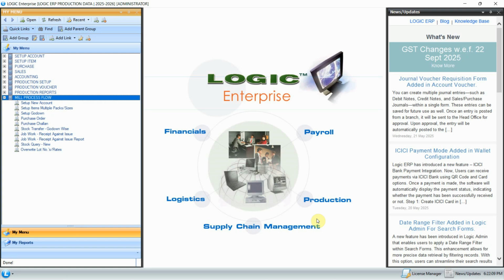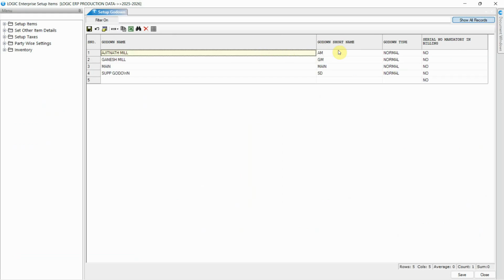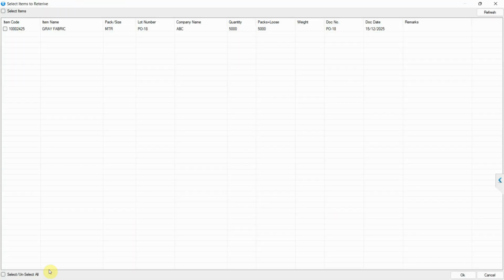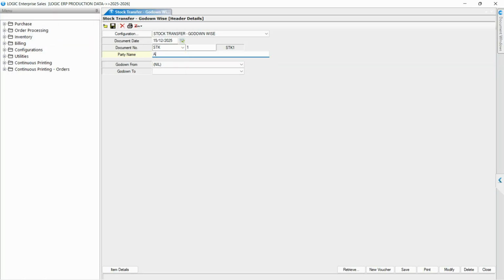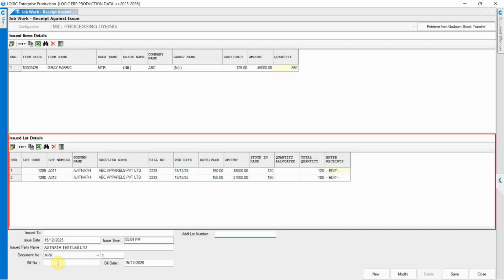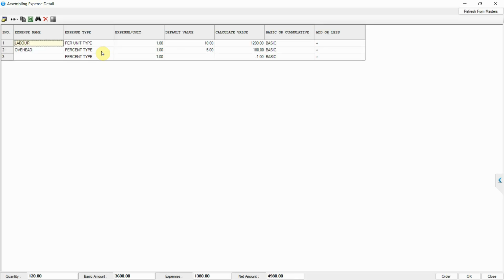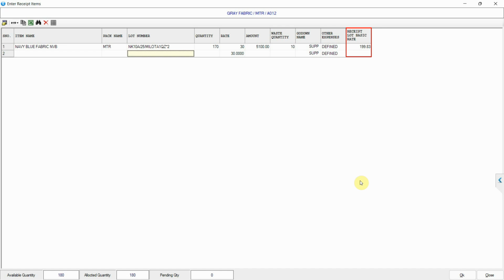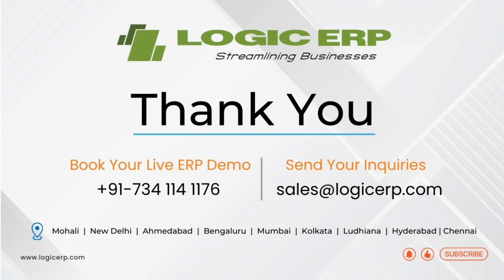How to Configure Mill Dyeing Process from Grey Fabric to Finished Fabric ?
In this video, we explain how to configure and manage the complete mill dyeing process in LOGIC ERP Software, starting from grey fabric procurement to finished fabric receipt after dyeing and bleaching. You will learn how to set up masters, ledgers, items, godowns, and lot-wise inventory, and how to accurately track job work, wastage, shrinkage, and final fabric costing. This step-by-step walkthrough helps textile manufacturers maintain precise inventory control and cost accuracy throughout the production cycle.

Configure Mill Dyeing Process — From Grey Fabric to Finished Product in LOGIC ERP Software!

00:09 Mill Production Process Overview
00:20 Master Setup Configuration
00:27 Mill Ledger Setup
00:39 Item Master Setup (Grey & Finished Fabric)
01:16 Godown Setup for Mill Process
01:36 Purchase Order Creation
02:02 Purchase Challan Creation
02:14 Lot Number Configuration
02:23 Purchase Order Retrieval
02:44 Lot-wise Quantity Entry
03:21 Purchase Challan Finalization
03:41 Stock Transfer to Mill
04:11 Job Work Receipt Configuration
04:46 Retrieve Stock Transfer
05:01 Issued Lot Details Review
05:17 Finished Fabric Receipt Entry
05:41 Auto Lot Number Generation
05:54 Wastage & Additional Expense Entry
06:29 Final Cost Calculation
06:55 Wastage Impact on Cost
07:45 Job Work Receipt Finalization
07:54 Reports & Stock Query
08:16 Final Lot Cost Verification & Thanks for Watching